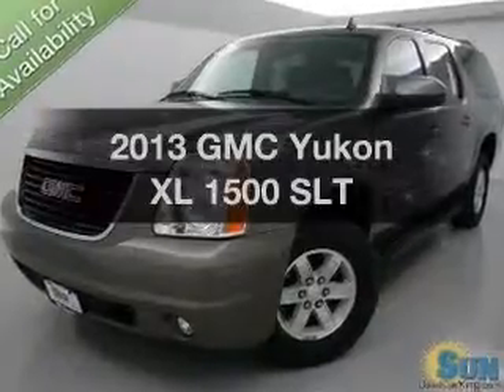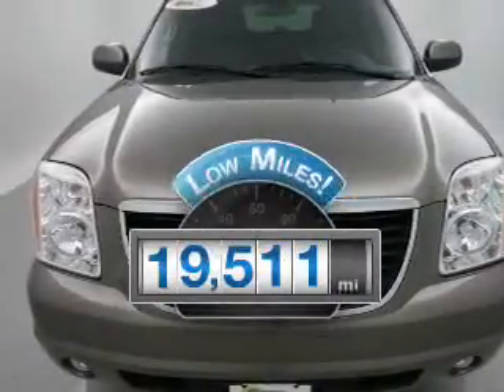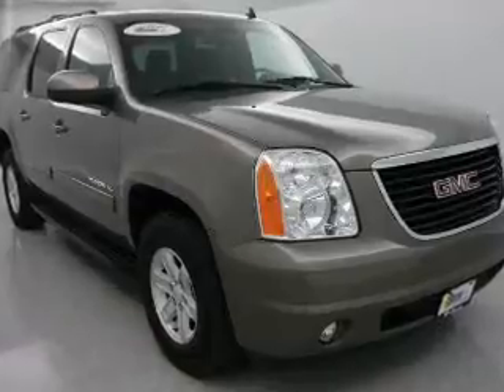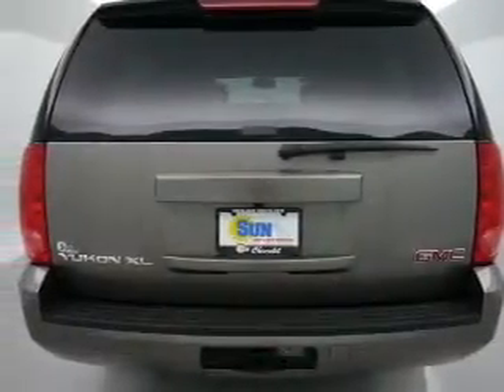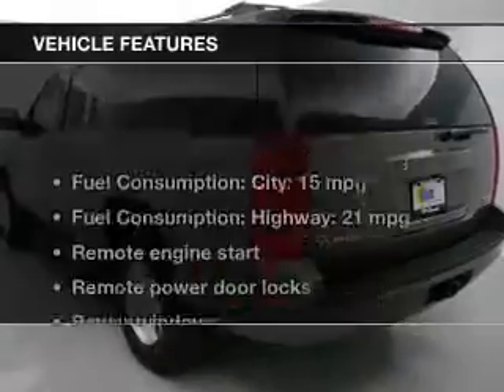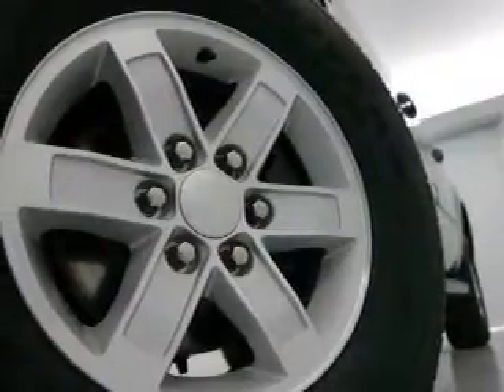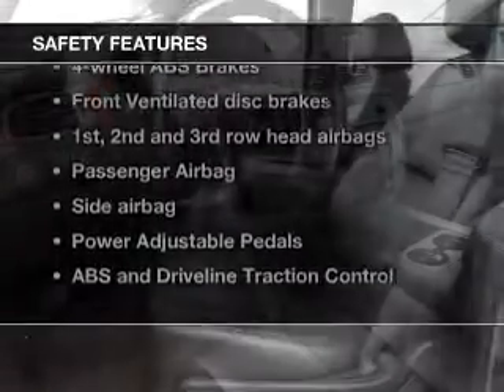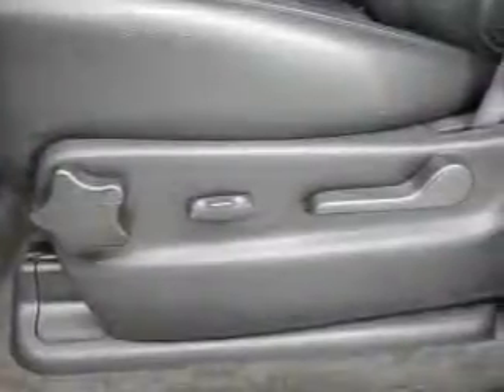2013 GMC Yukon XL - Chittenango NY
Year: 2013
Make: GMC
Model: Yukon XL
Trim: 1500 SLT
Engine: 5.3 liter 8 cylinder 16 valve
Transmission: 6-Speed Automatic
Color: Mocha Steel Metallic
Mileage: 19511
Address:
104 West Genesee Street